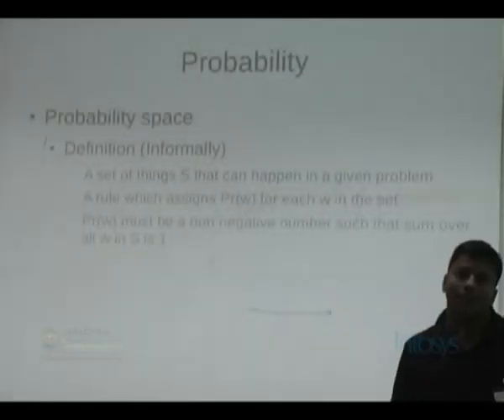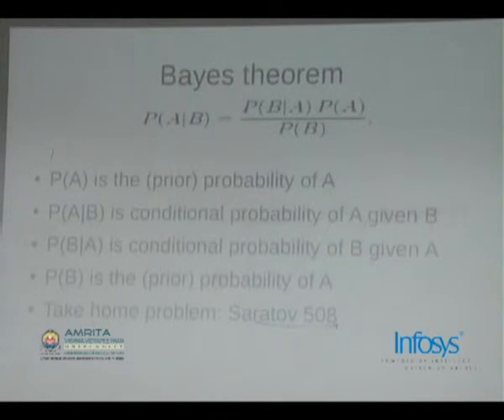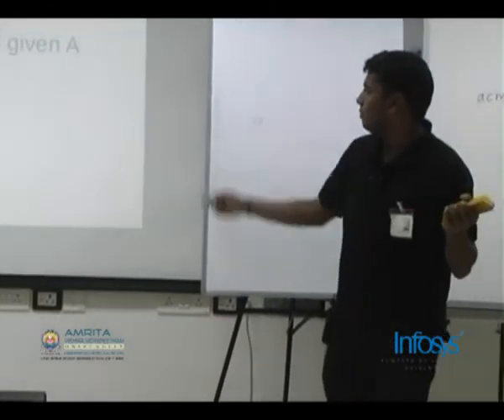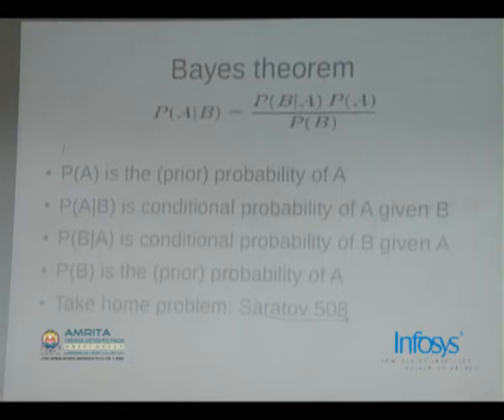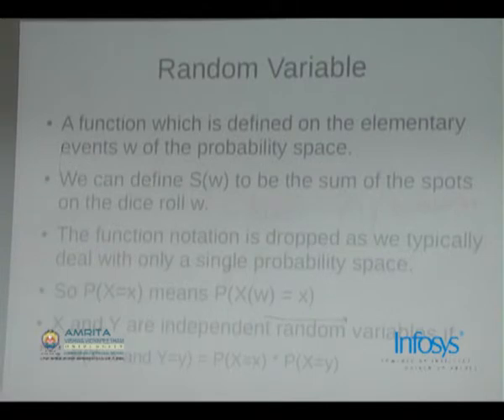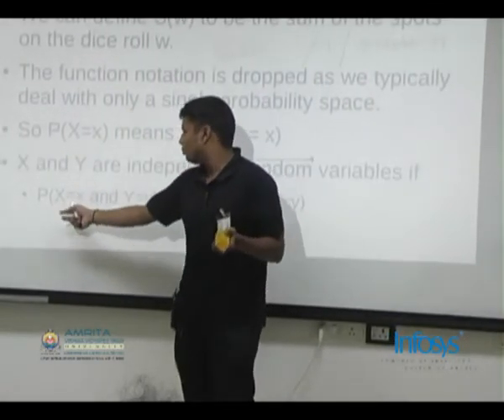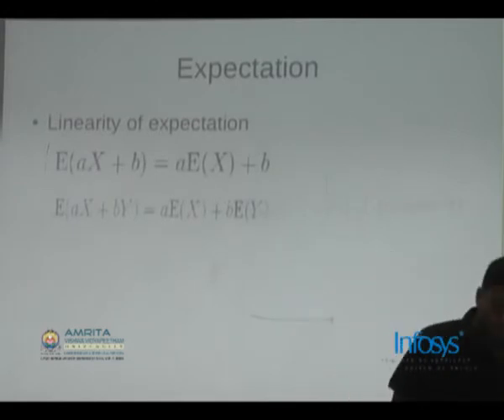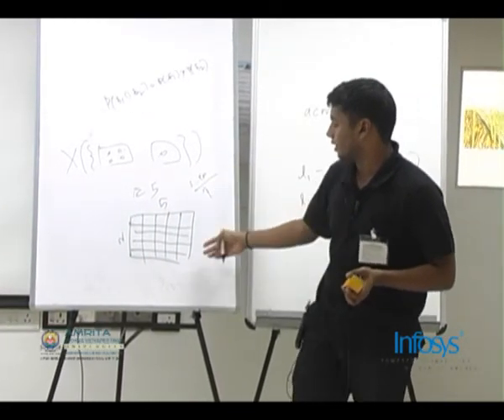Part 39 of Amrita Infosys Programming Contest Camp 2010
Location: Infosys Bangalore Design Center
Day 3
Instructor: Akhil Ravidas